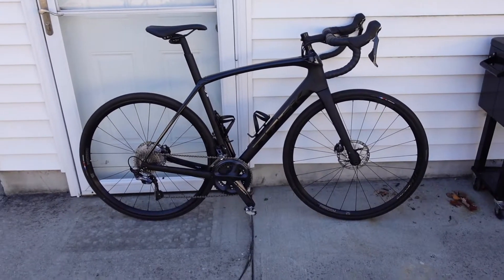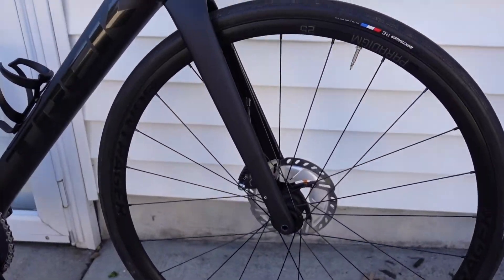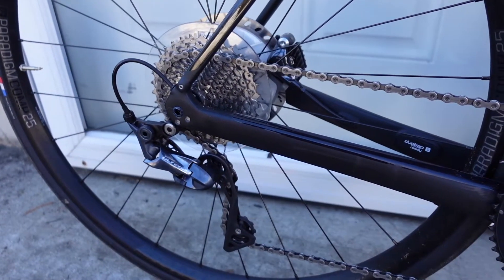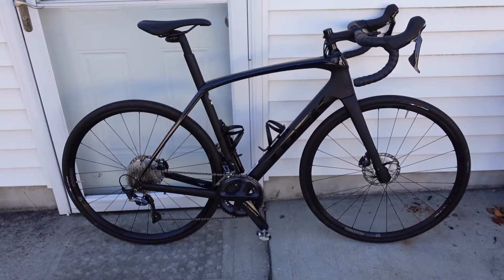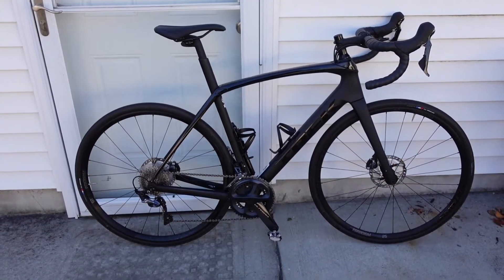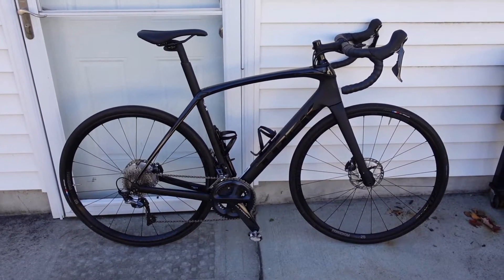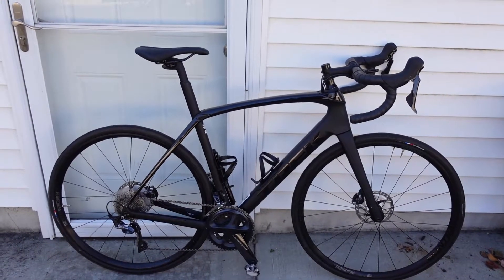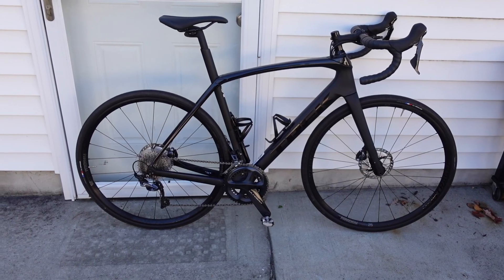Trek Domane SL6 Bike Check: Black Beauty!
We go over the Trek Domane SL6 in all black, and discuss some of my reasons for owning this bike, who it is and it's not for.